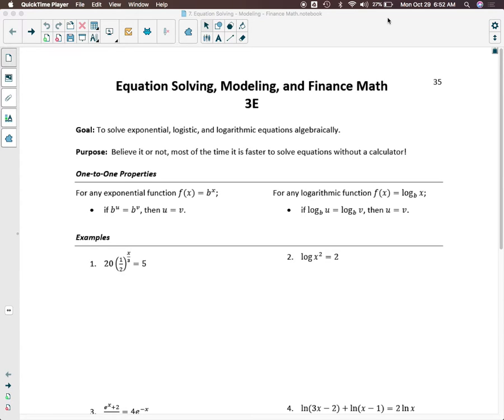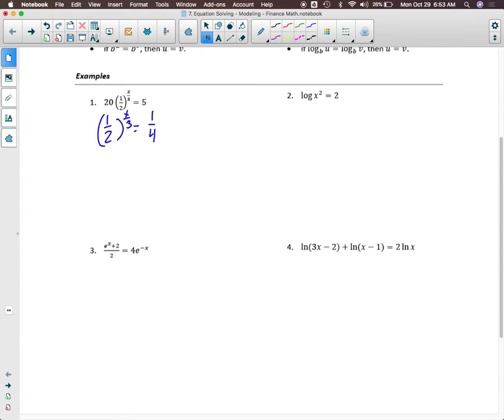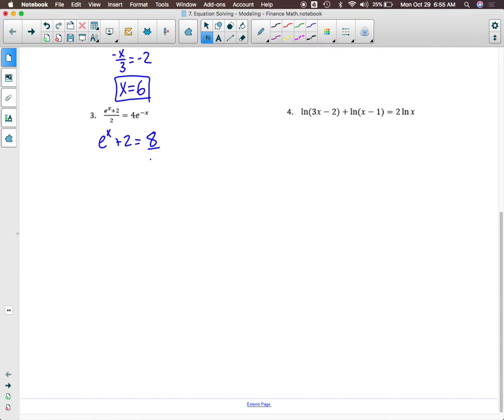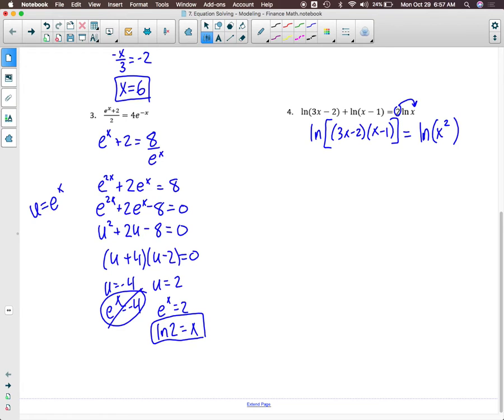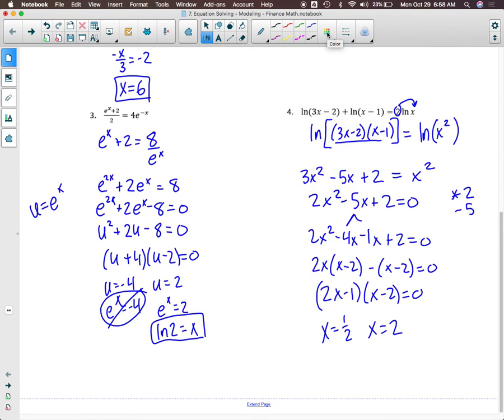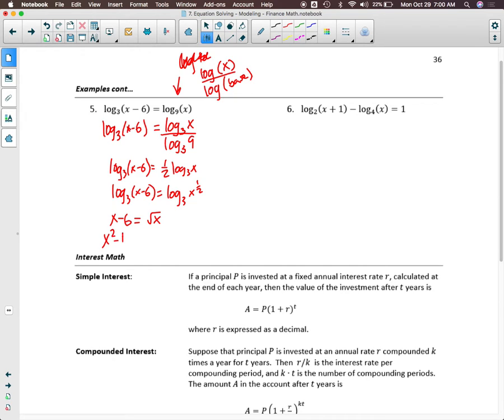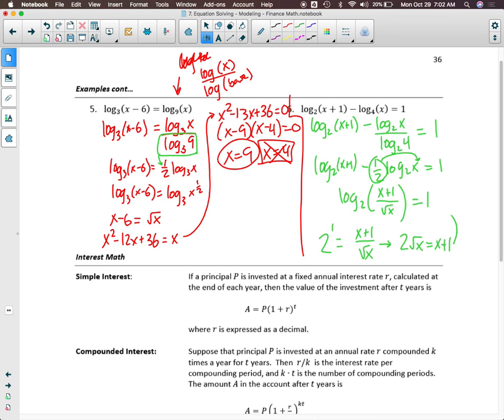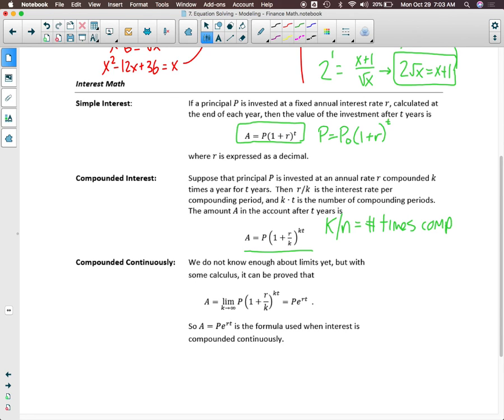7. Solving Exponential and Log Equations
Includes modeling and finance math